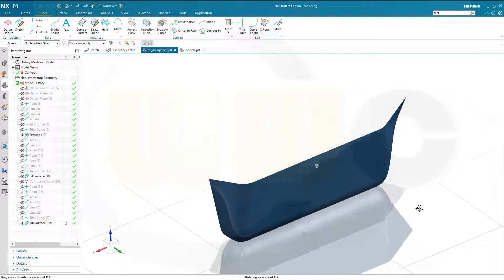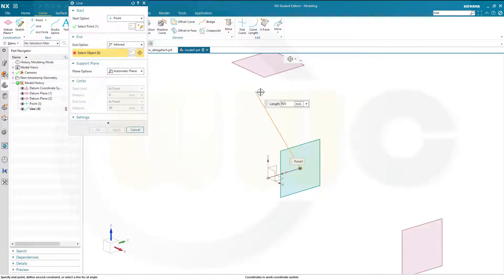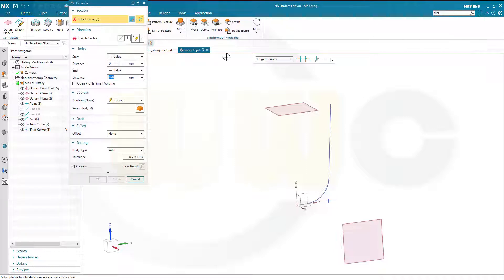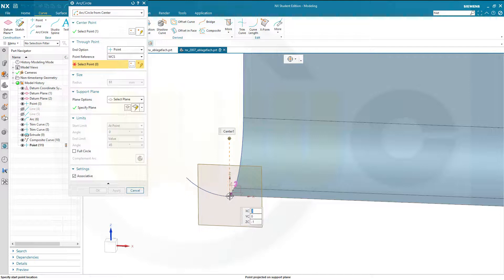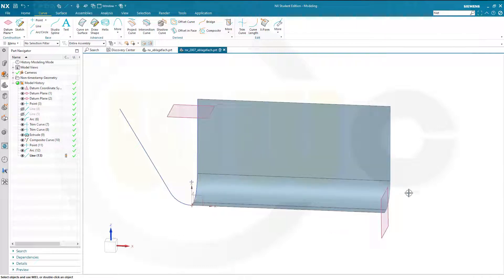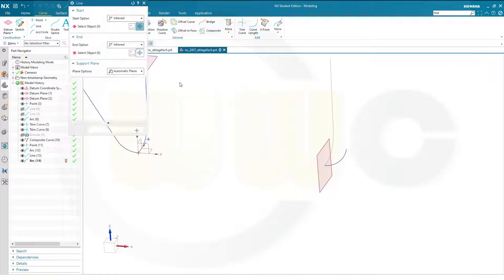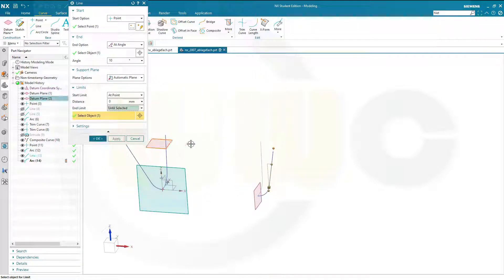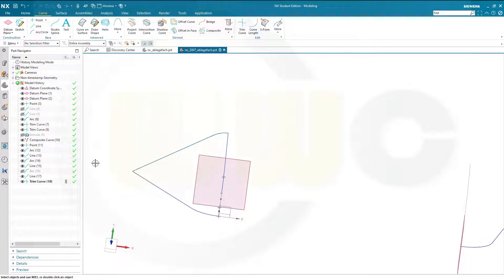Ablagefach - Storage Compartment - Siemens NX 2007 Training - Surfaces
Remake of an old one, now in HD and with Audio commentary. Nice little exercise for 3d curves / wireframe geometry - enjoy!

00:00 Intro and preview
00:34 drawing
00:48 planes
01:12 3d curves
03:26 extrude
03:50 3d curves
14:17 fill surfaces

Siemens NX
Sheet Metal/Blechteilkonstruktion
SolidWorks
Surface Modelling / Flächenkonstruktion
Onshape
Drafting / Zeichnungen